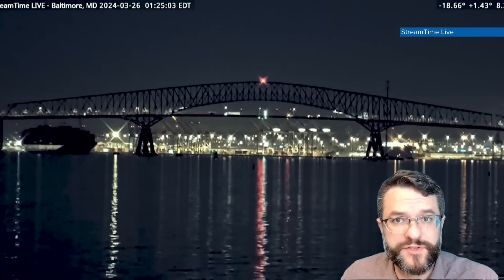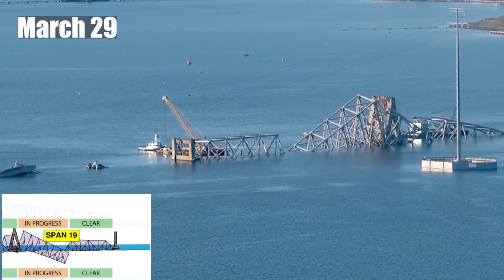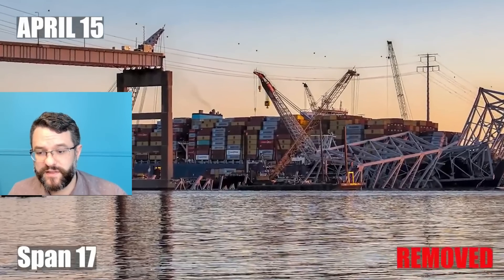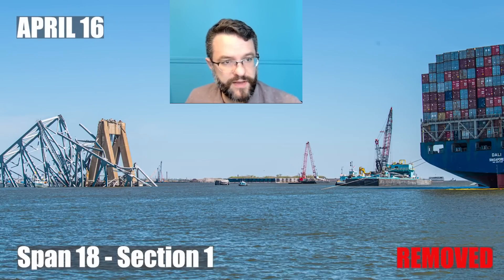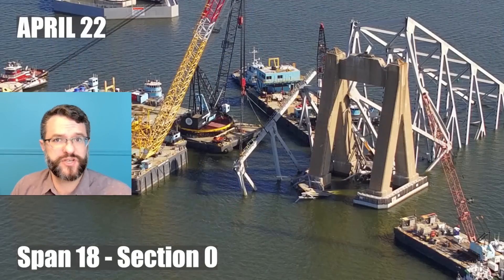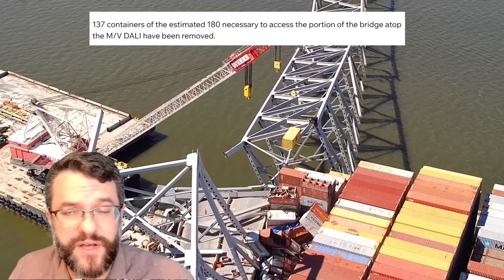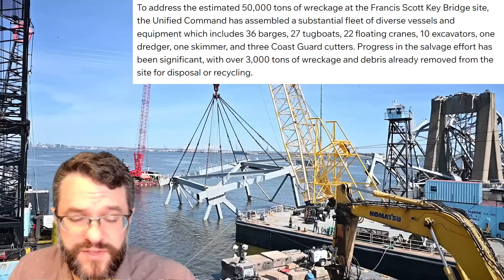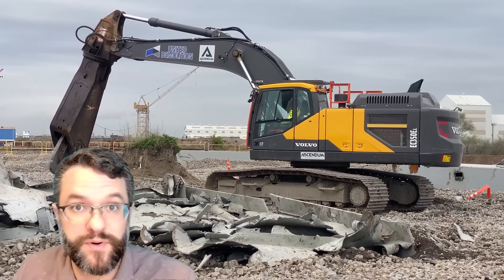Bridge Engineer gives 30 Day Progress Update at Francis Scott Key Bridge Recovery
Professional Engineer and Bridge Designer Matt Dursh reviews the progress made over the last 30 days at the Francis Scott Key Bridge Recovery.